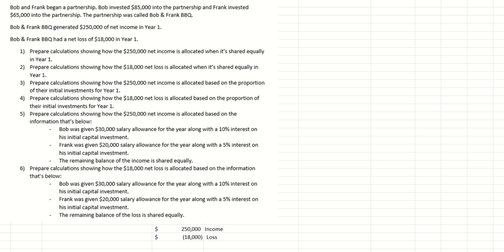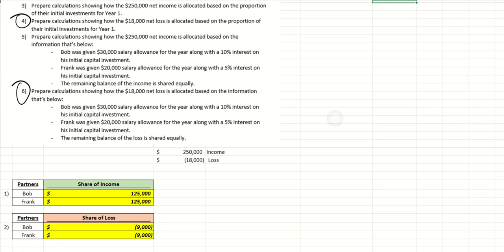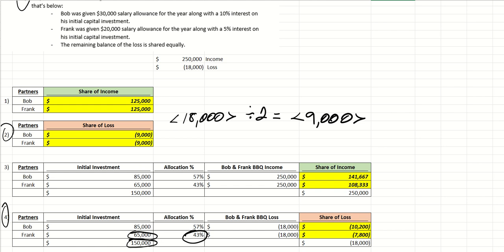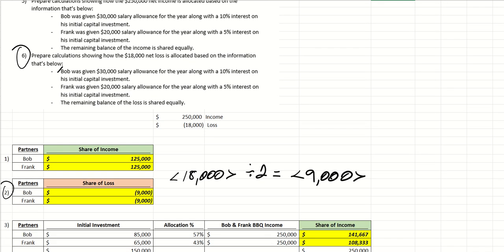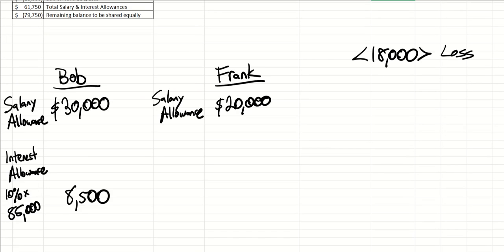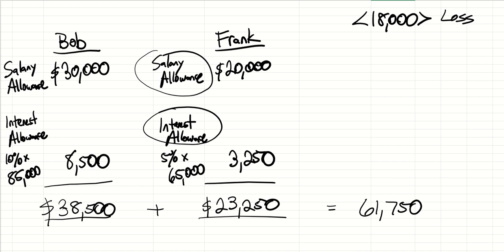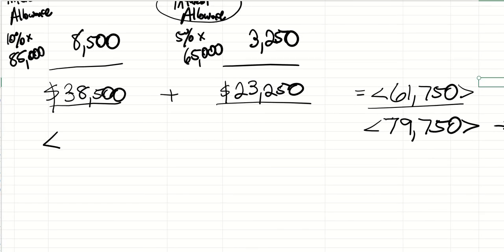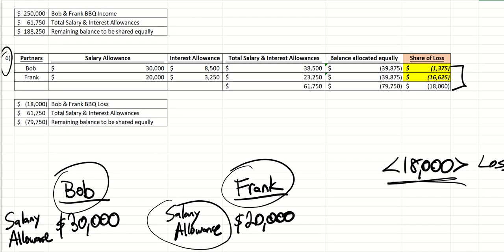Loss Allocation to Partners